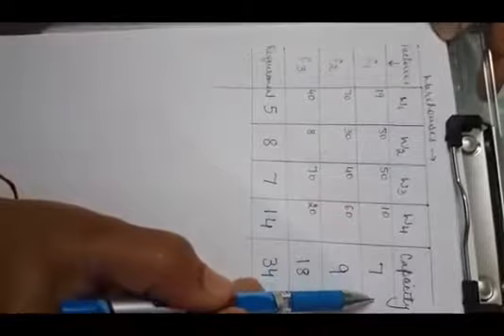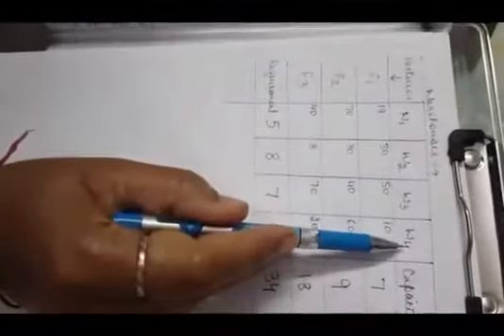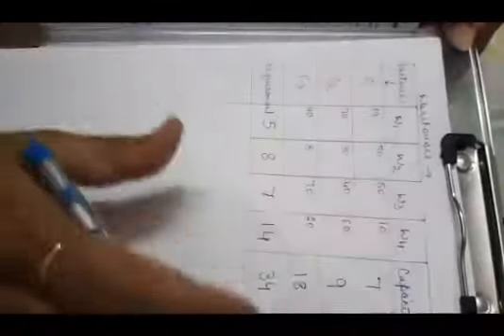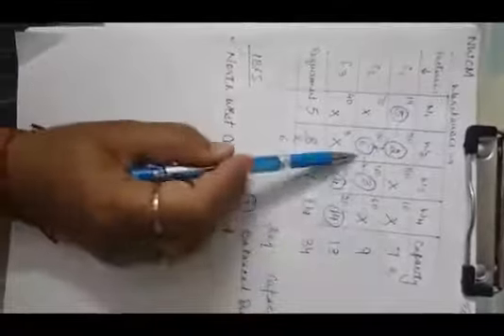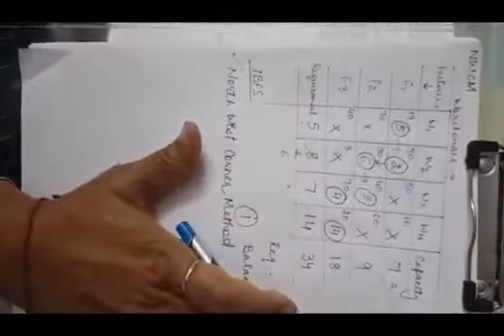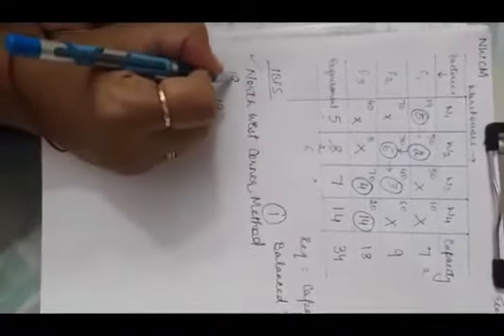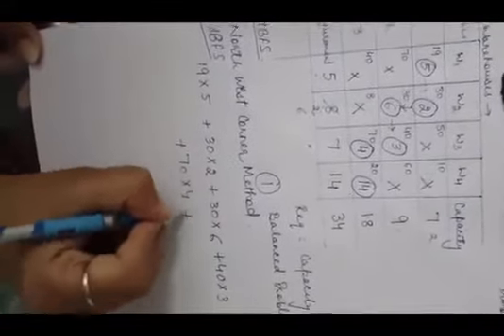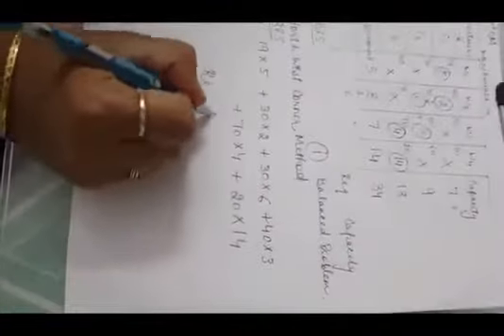Operation Research | Transportation Problem- 2 | Matrix Formulation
Transportation Problem- 2 Matrix Formulation | Dr Meenu Singla Goyal